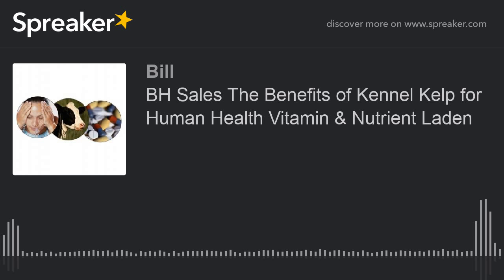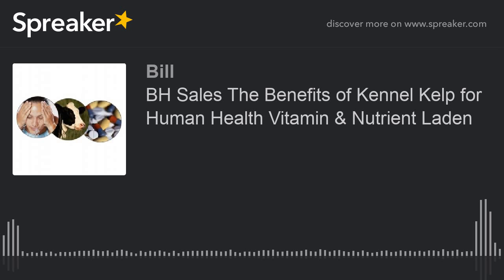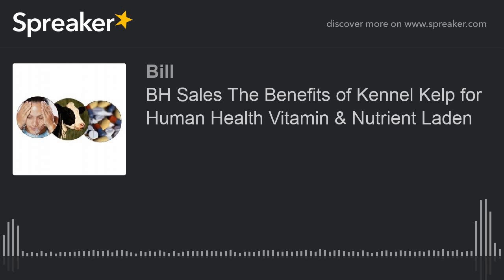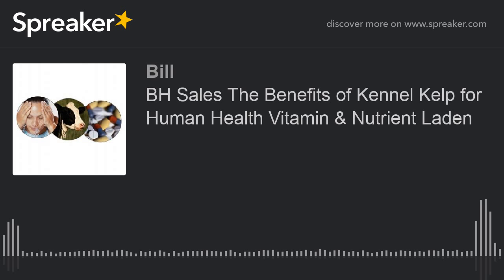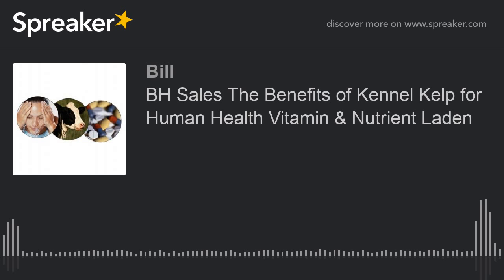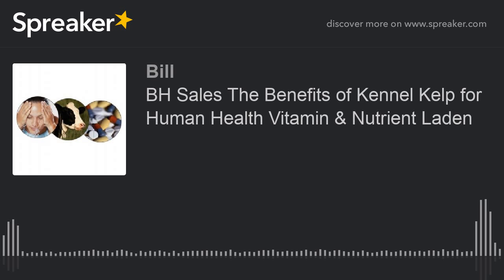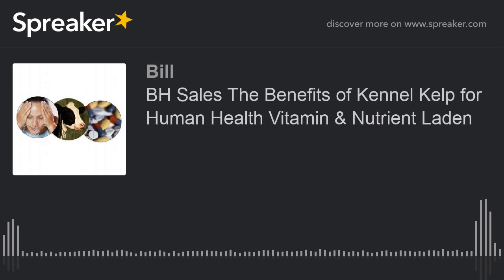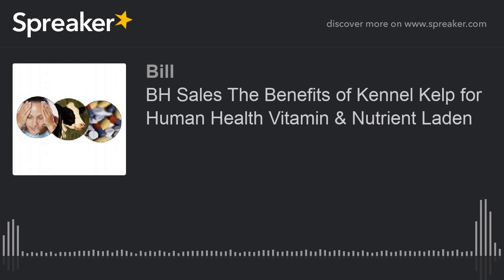BH Sales The Benefits of Kennel Kelp for Human Health Vitamin & Nutrient Laden (made with Spreaker)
Kennel Kelp, according to some of my clients, is the best almost a life saving food supplement